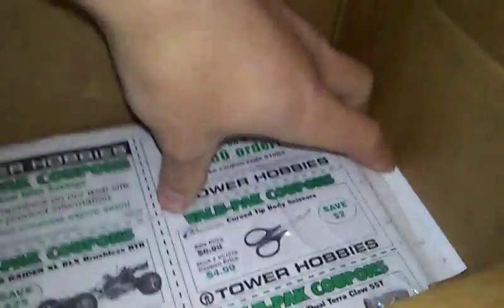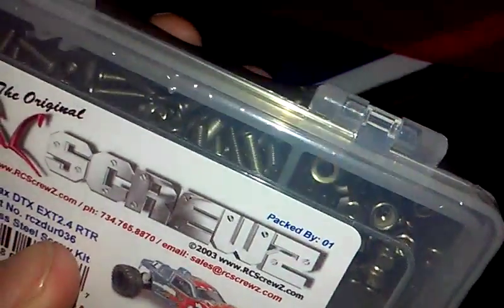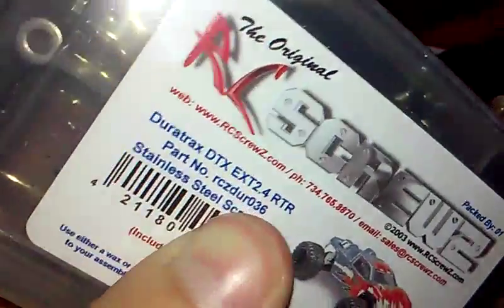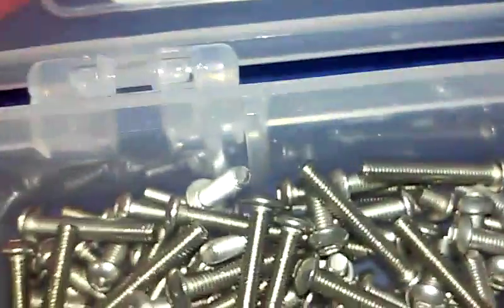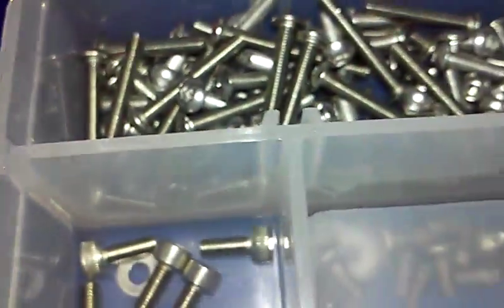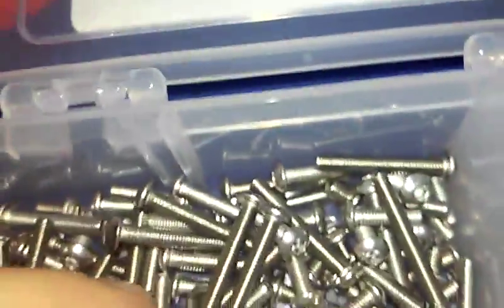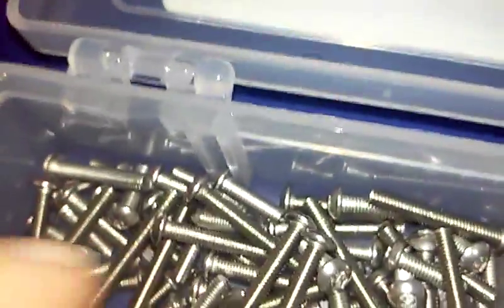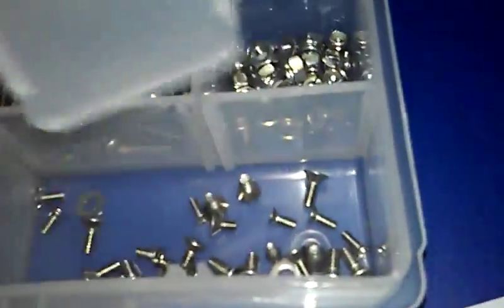Unboxing 8-stainless steel screws